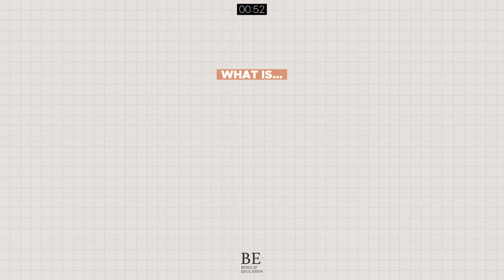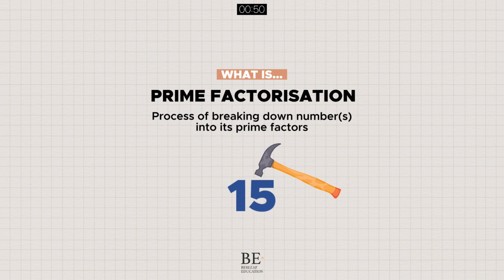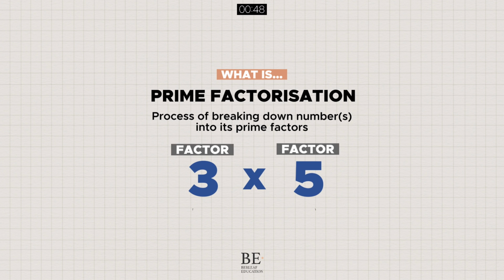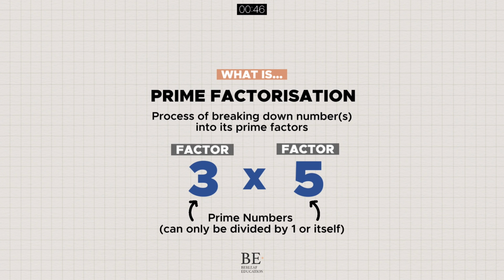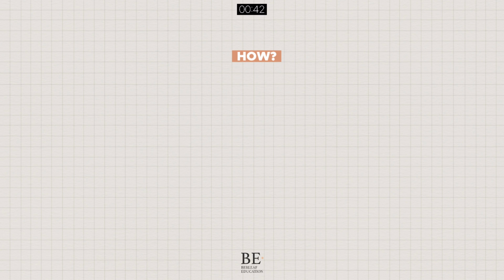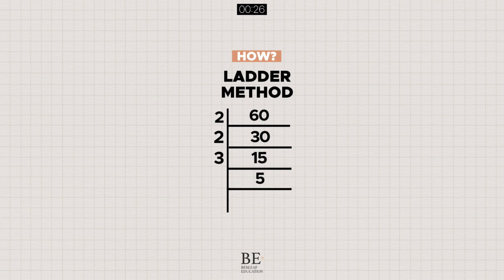[1 Min to Ace] Prime Factorisation | By Berleaf Education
A guide to how to do prime factorisation; crucial concept to take up in order to work on questions related to factors and multiples.

For Tuition Enquiry or Sign Up, Call or Message (Whatsapp / Telegram) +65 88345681